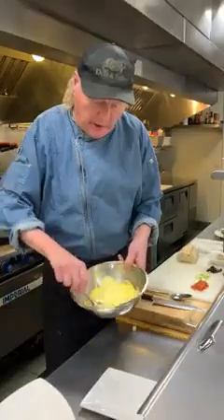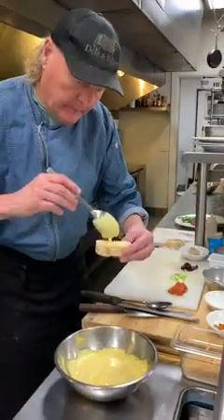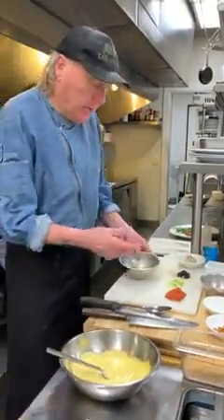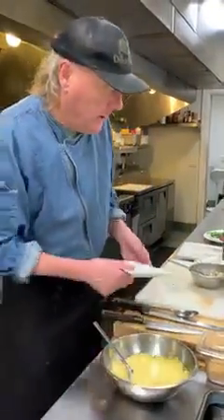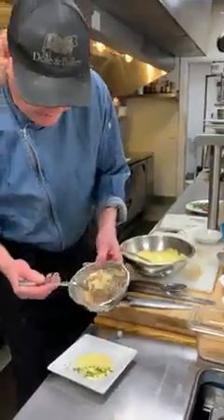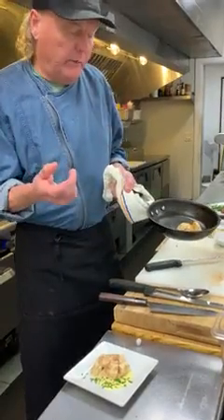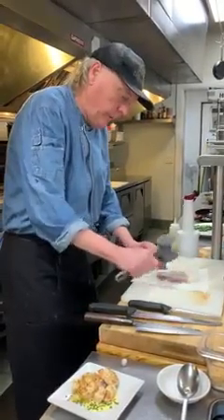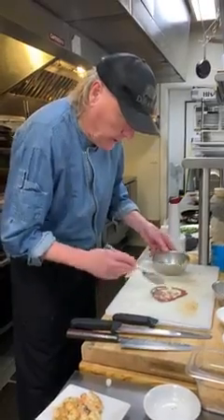Sauces Part 2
Chef Martin continues his discussion on sauces.